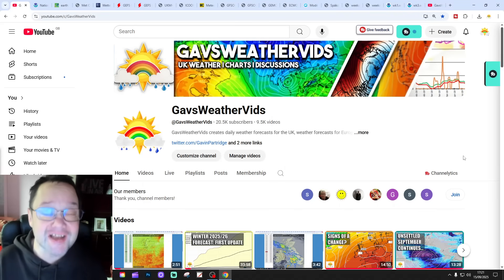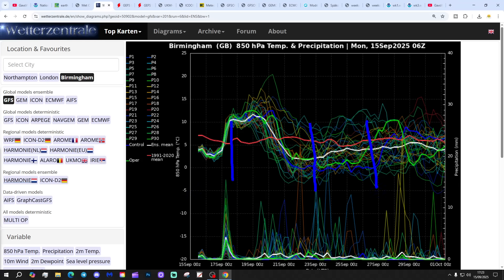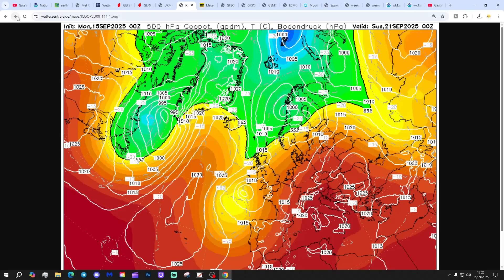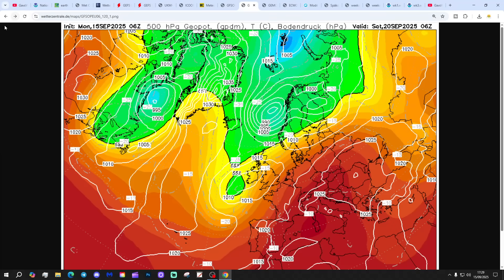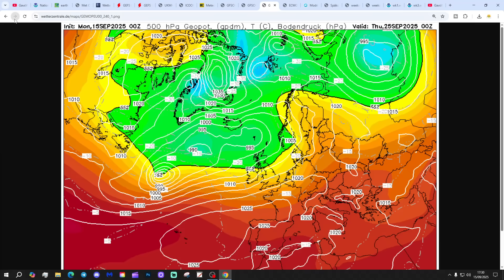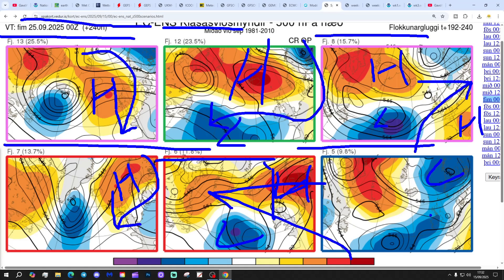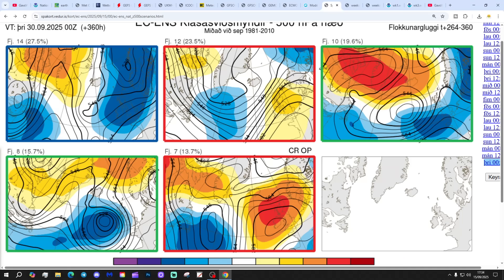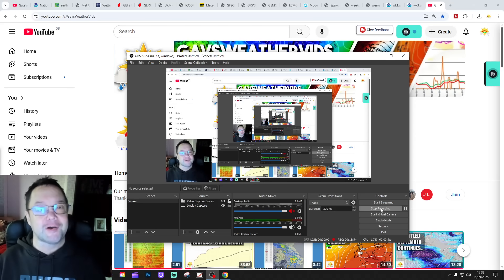Ten Day Forecast: Increasingly Cool For Late-September...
Hello everyone and thanks for tuning in to today's ten day forecast video update. We're going to look at the weather for the next ten to fourteen days. Day ten will take us to 25th September - and we'll be able to extend out beyond that with the extended GFS and ECM ensembles (they run to around a couple of weeks)  We'll have a look at CFS V2 for the next four weeks getting us towards mid-October at the end of the video...

💡  Video Credits: 💡

💡  GWV Links: 💡